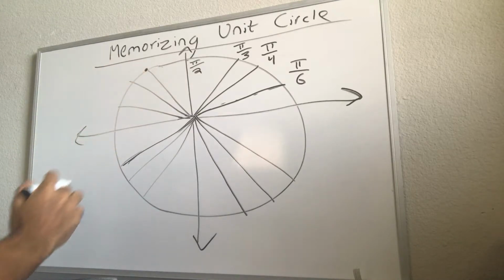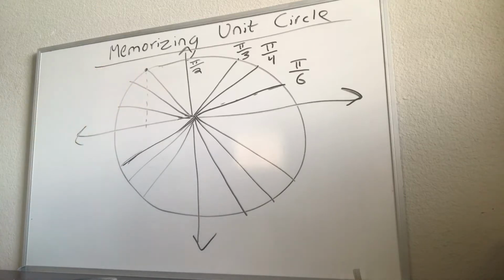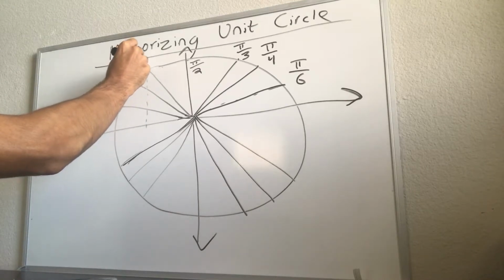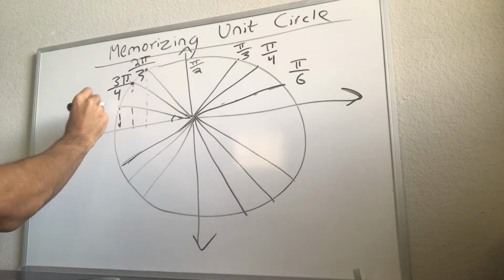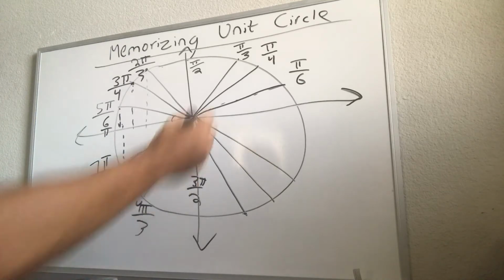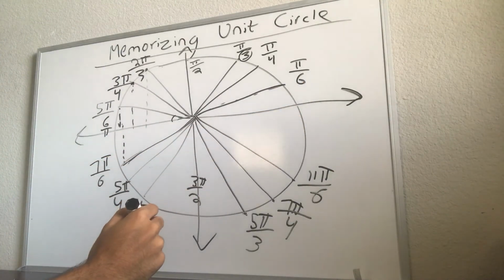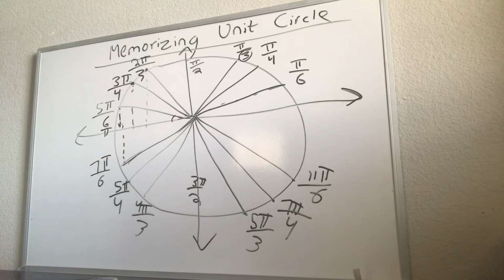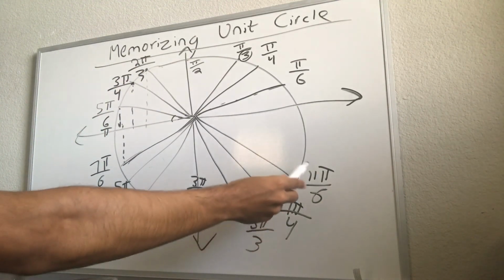Memorizing Unit Circle